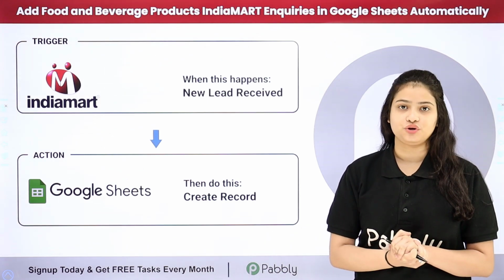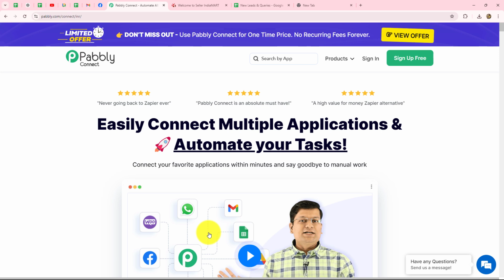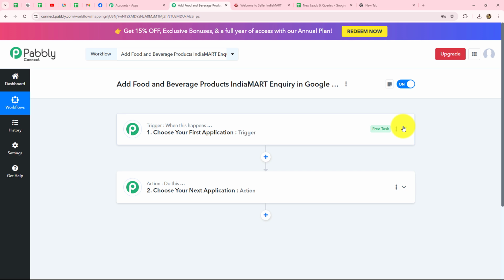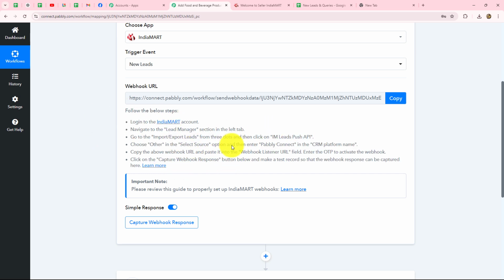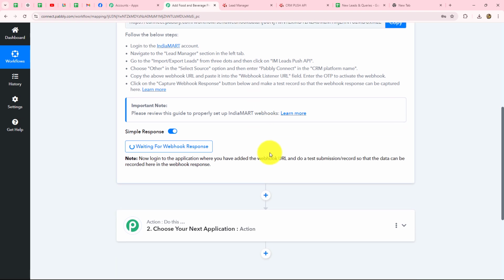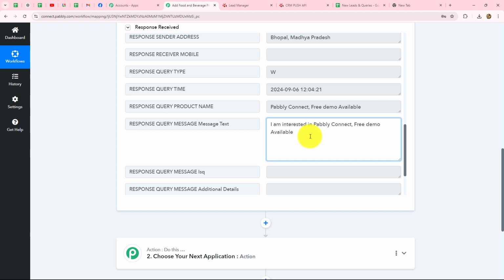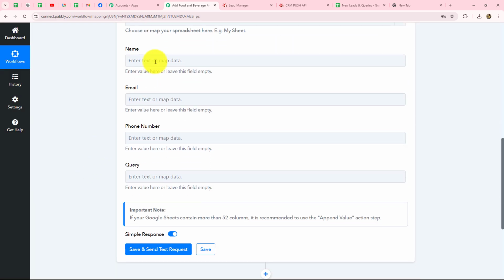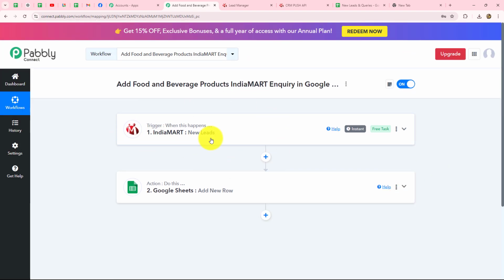Add Food and Beverage Products IndiaMART Enquiries / Leads in Google Sheets Automatically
In this tutorial, we'll guide you through the process of automatically adding food and beverage product enquiries from IndiaMART to Google Sheets using Pabbly Connect.

By integrating IndiaMART with Google Sheets through Pabbly Connect, you can automatically import your food and beverage product enquiries into Google Sheets for better organization and tracking.

Ensure that your food and beverage product enquiries from IndiaMART are seamlessly added to Google Sheets, improving your data management and workflow efficiency.

Benefits of Pabbly Connect:

1. Automation: Save time, money, and resources by automating tasks.

2. Integration: Connect various web services to create efficient workflows.

3. Security: Enjoy industry-standard security for your data.

4. Scalability: Easily add new applications and services to your workflow.

5. Cost-effective: Choose from plans suitable for different business sizes, with no charges for internal tasks.